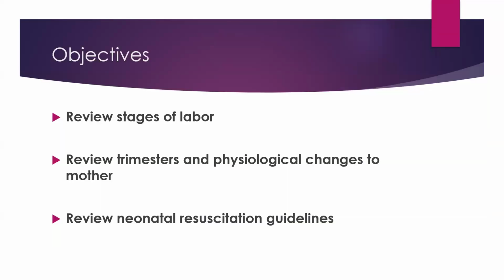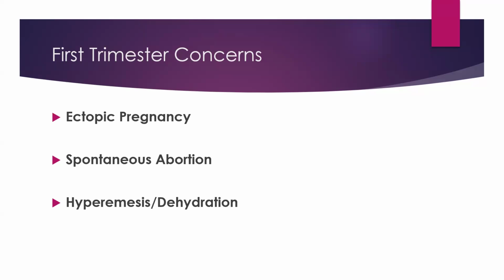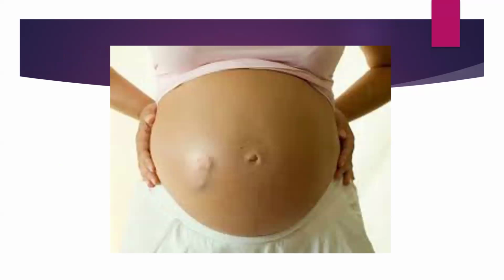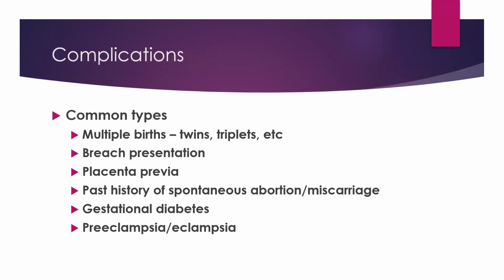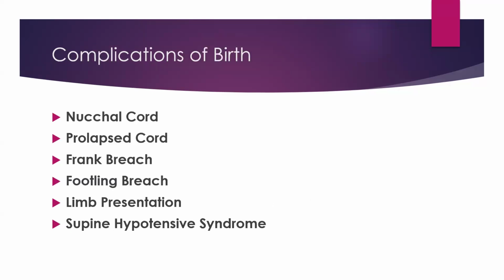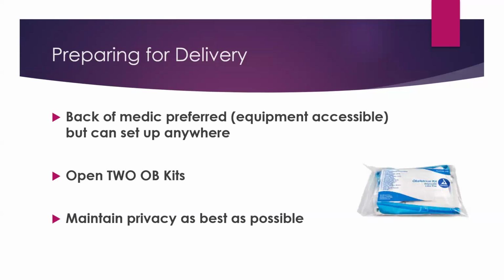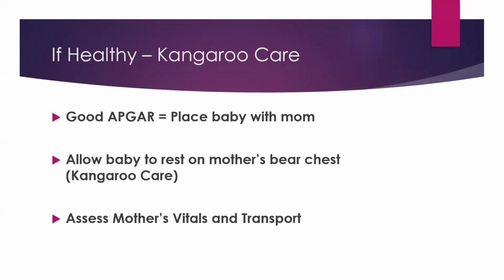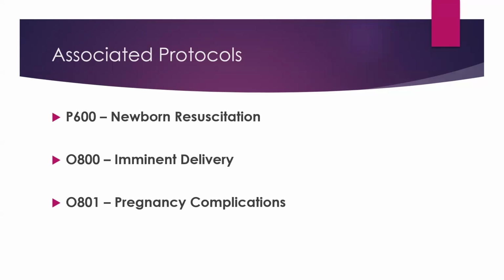OBGYN and Field Delivery